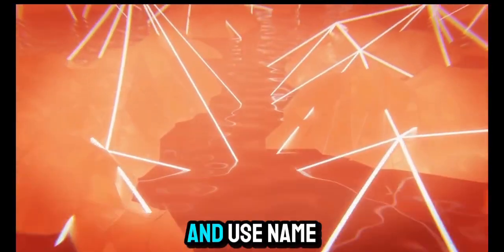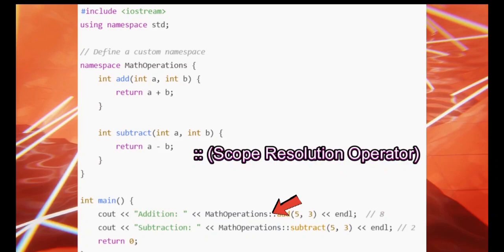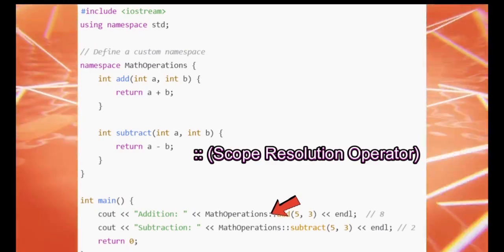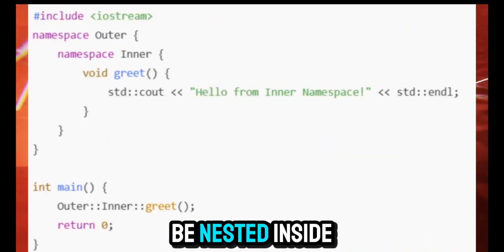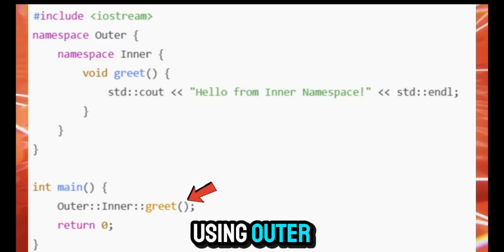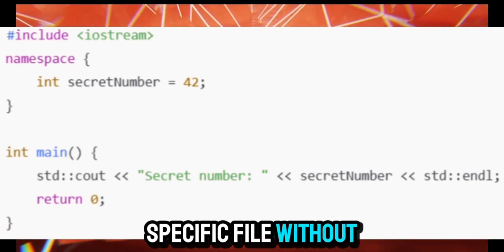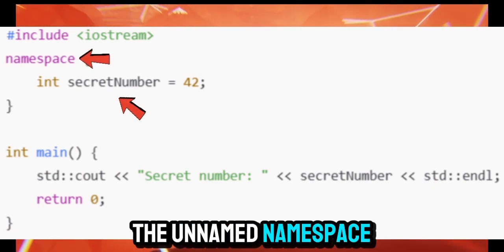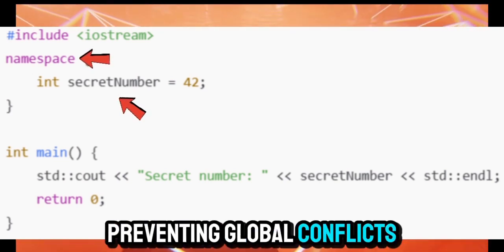Namespaces in C++ | Complete Beginner Tutorial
Welcome to this Namespaces in C++ Tutorial for Beginners 🚀
In this video, you will learn what namespaces are in C++, why they are used, and how using namespace std works. Namespaces help avoid name conflicts and organize large C++ programs properly.
Everything is explained in simple English with examples, making it perfect for beginners starting C++ programming.
🔹 What You’ll Learn:
✅ What is namespace in C++
✅ Why namespaces are needed
✅ using namespace std explained
✅ Custom namespaces
✅ Syntax of namespace
This video is ideal for:
👉 C++ beginners
👉 Programming students
👉 Engineering learners
👉 Anyone learning coding from scratch
💡 Why Learn C++ Namespaces?
Namespaces help: ✔ Prevent naming conflicts
✔ Organize code better
✔ Improve readability
✔ Build professional programs

namespaces in c++
c++ namespace tutorial
using namespace std
learn c++ namespaces
c++ programming for beginners
c++ basics